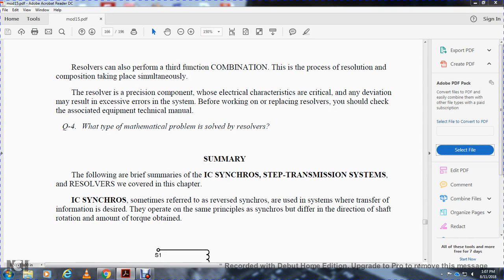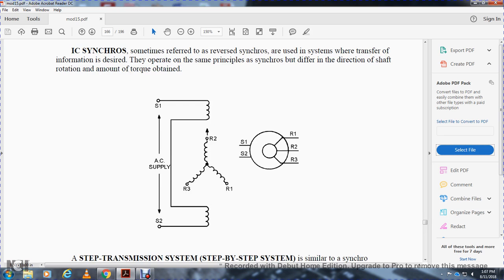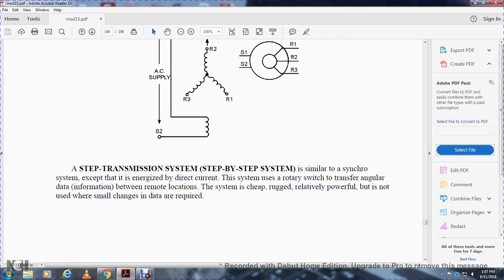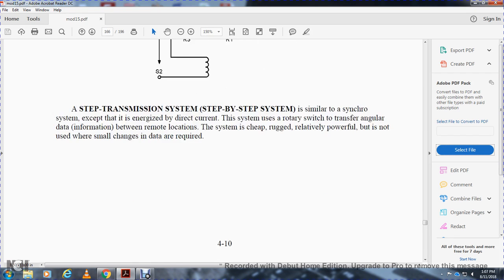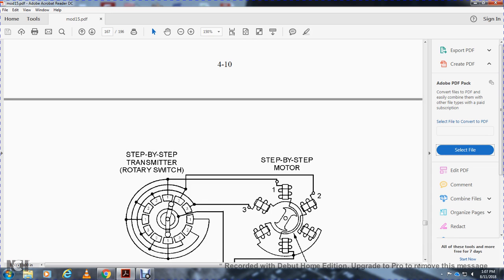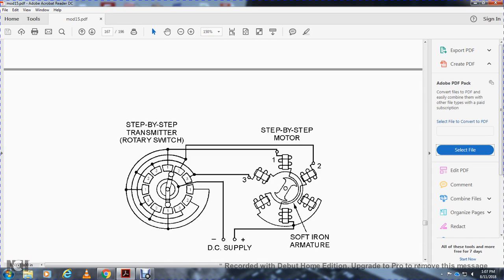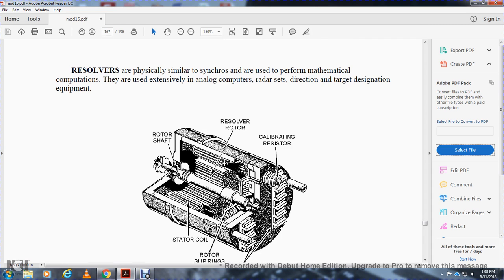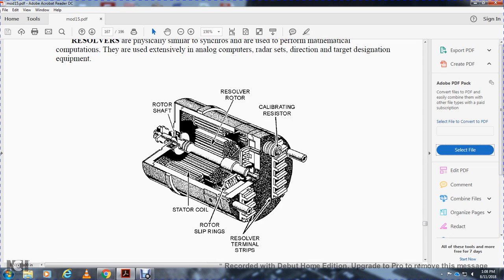NEETS MODULE 15 PRINCIPLES OF SYNCHROS, SERVOS, AND GYROS CHAPTER 4 SUMMARY